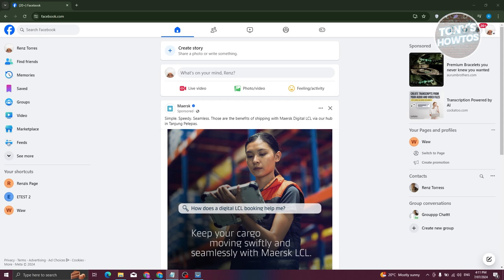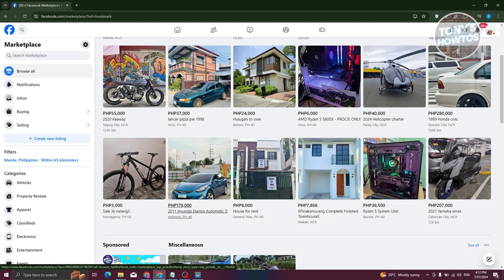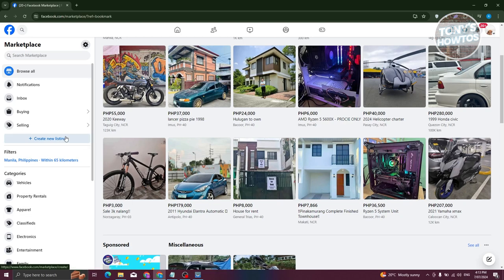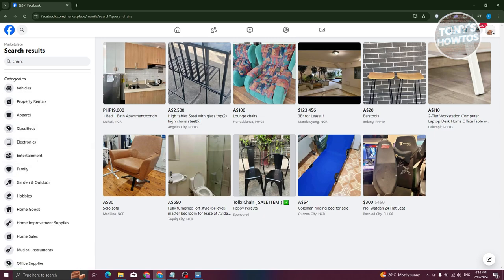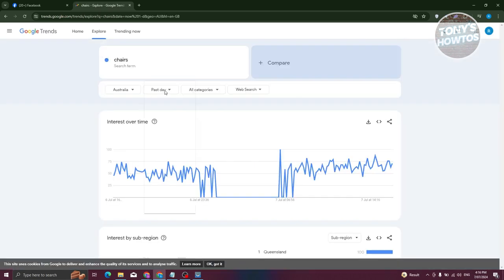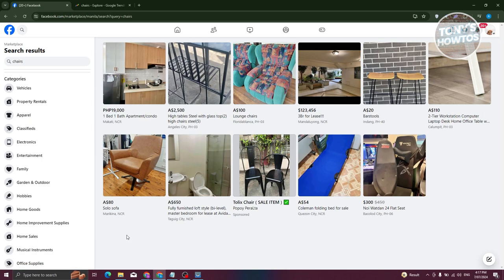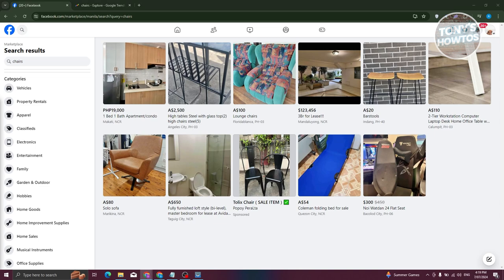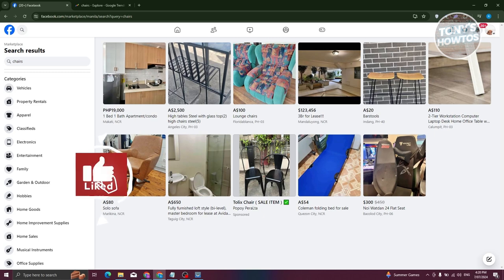How to Find Best Selling Products on Facebook Marketplace (2024)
In this video, I show you How to Find Best Selling Products on Facebook Marketplace in 2024. The quick and easy tutorial how to search top selling products on facebook. Do you want to know step by step where to find products for facebook ads in 2024? Yes? Great!